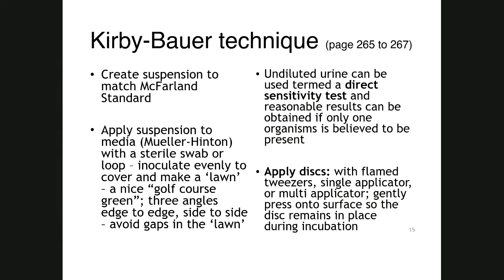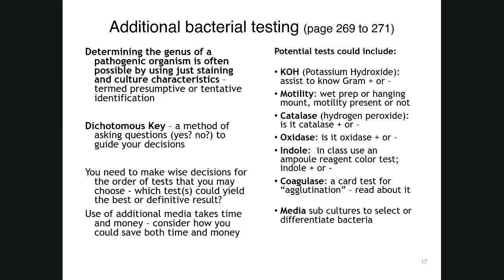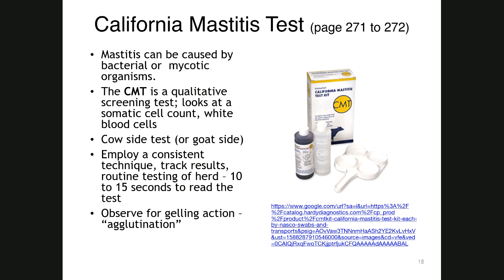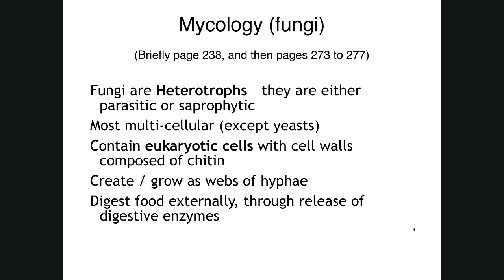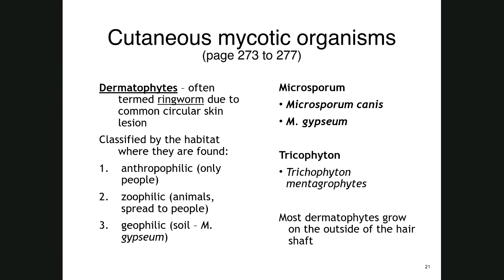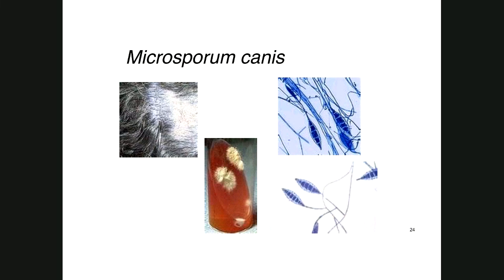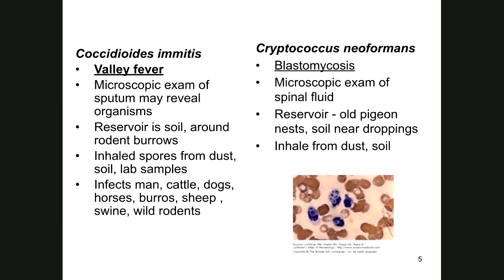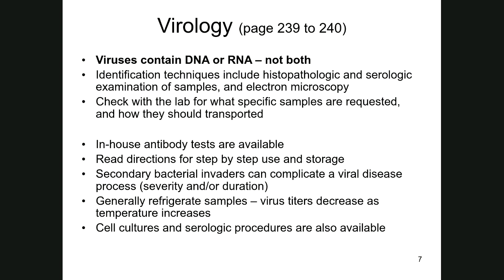VT 1096 Micro PPT 2B collab recording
Microbiology for veterinary technicians power point 2 part B (last part).